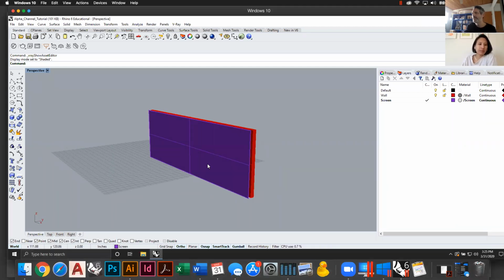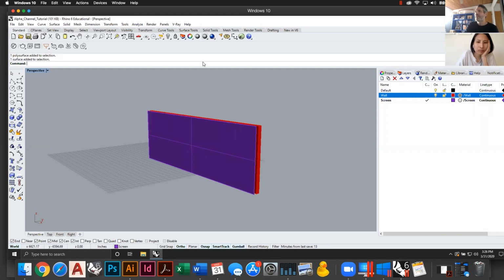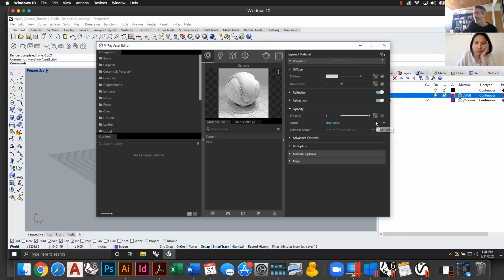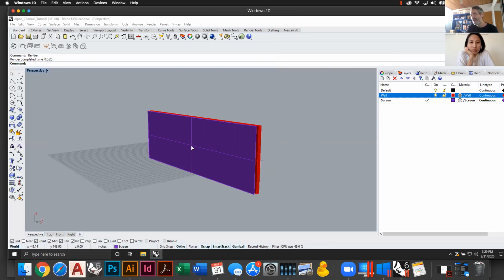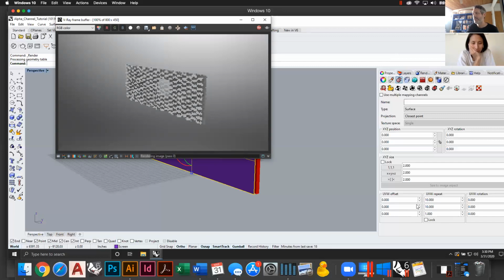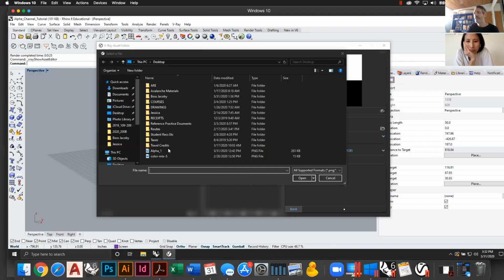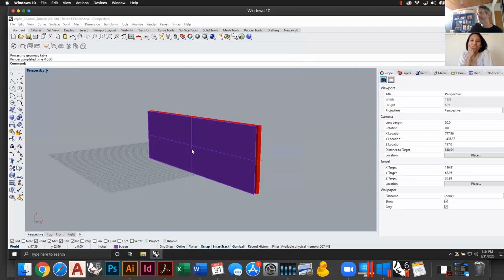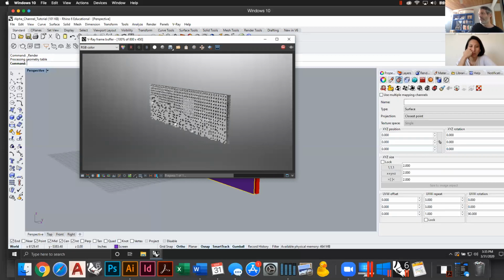Alpha Channel Tutorial